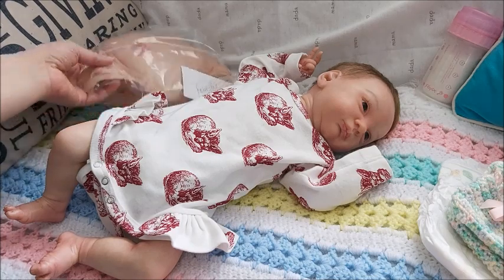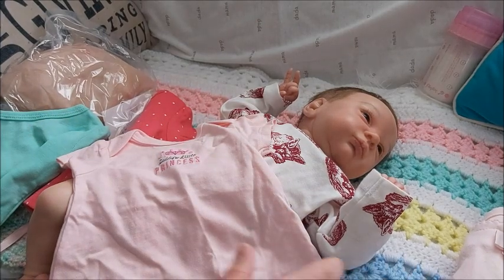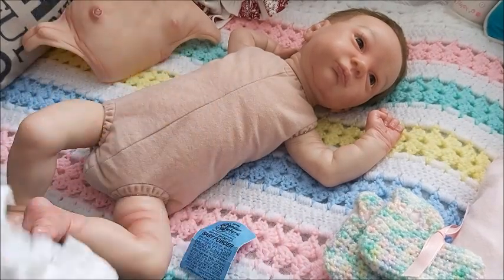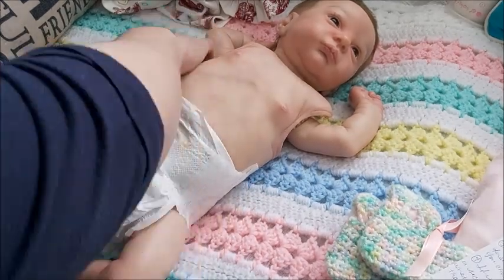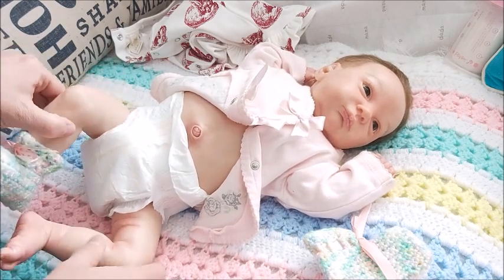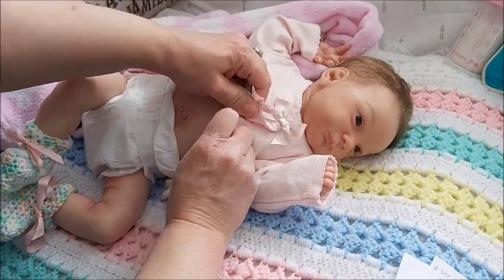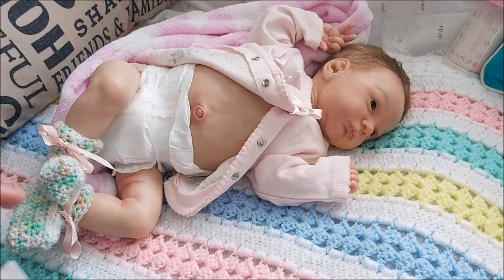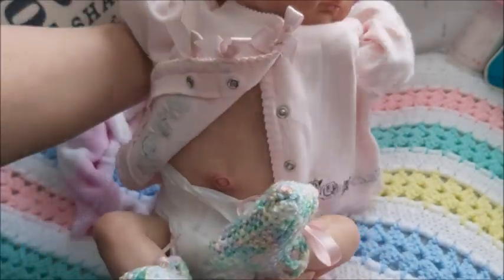🌿💟The Country Cottage 'Getting To Know Me' Tag!😊🌿💟